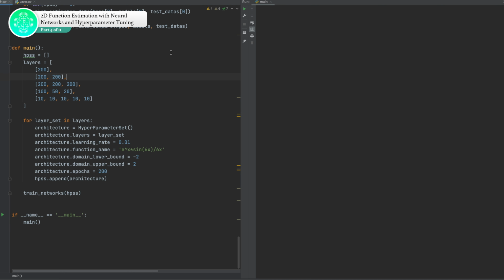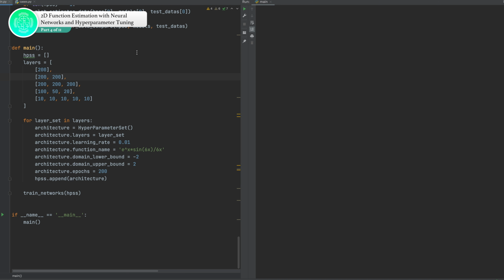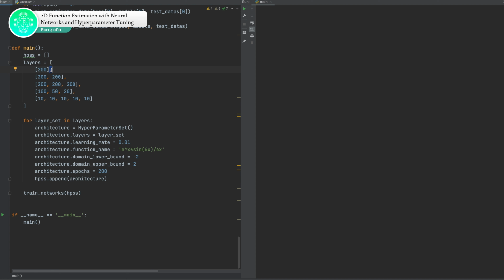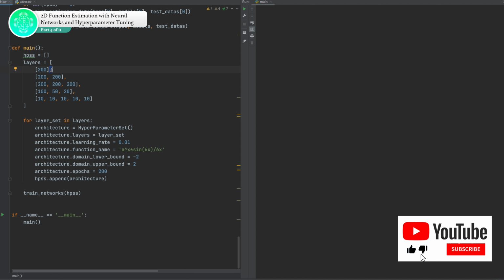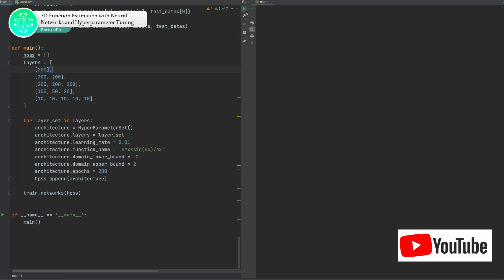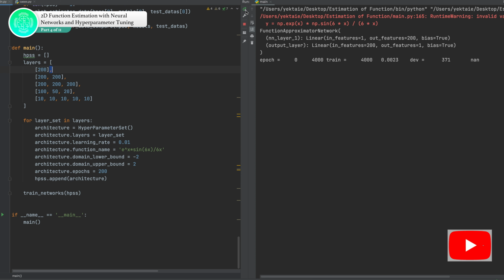Function Estimation with Neural Networks and Hyperparameter Tuning - Layers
Function Estimation with Neural Networks and Hyperparameter Tuning

This video serie talks about the different hyperparameters of training a Deep Neural Network and the considerations you need to take when developing a Deep Neural Network model. In these videos, we will talk about the effects of each hyperparameter for training a model.